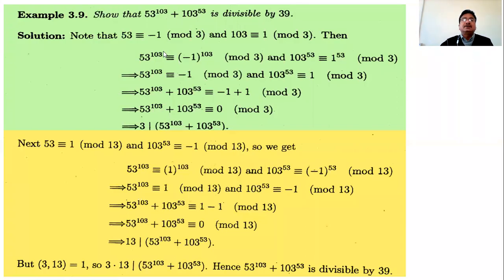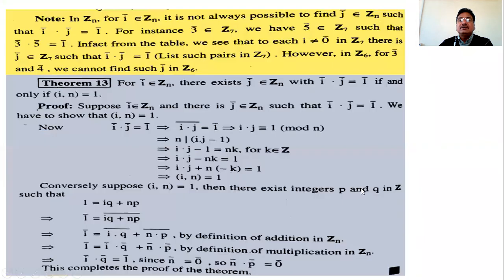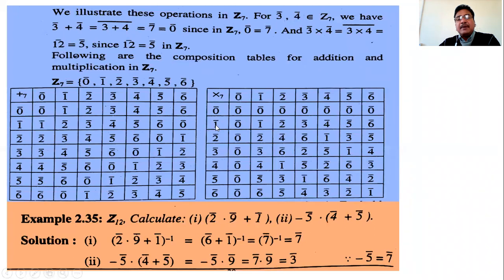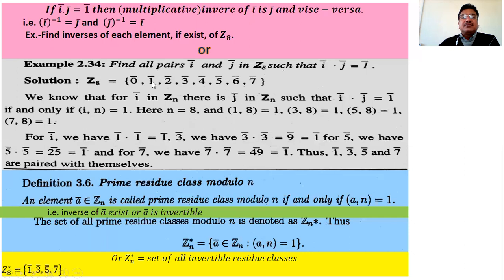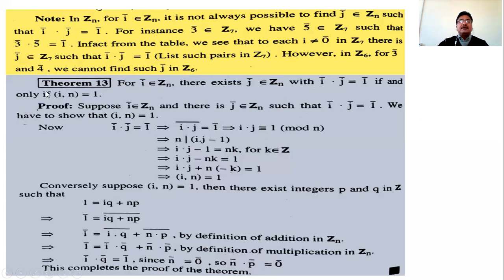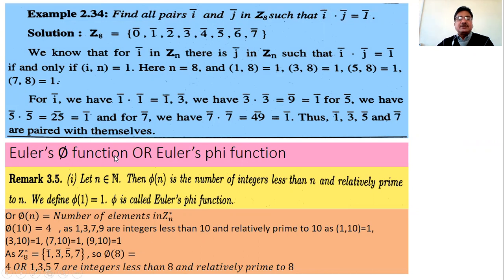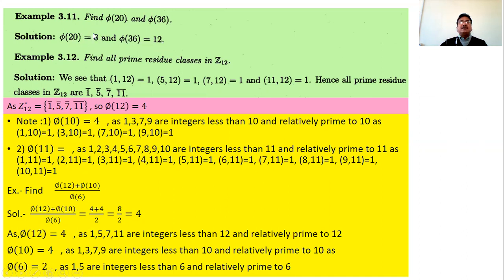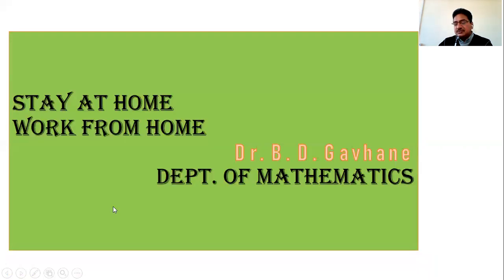30.F.Y.B.Sc.(Paper-I Algebra, Sem.-I) Integers-19 Dr.B.D.Gavhane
Inverse of residue classes and Euler's phi function